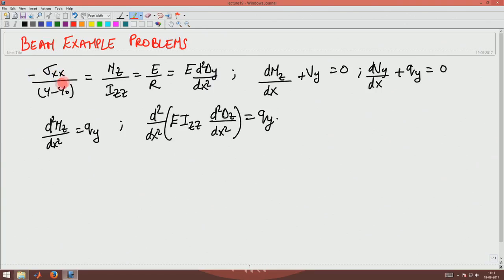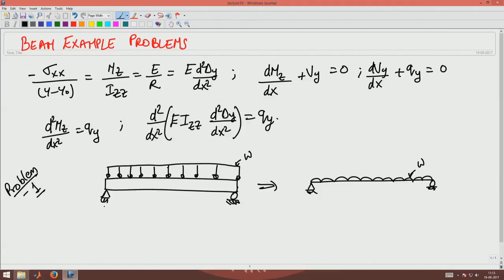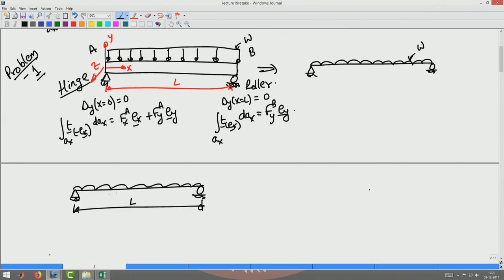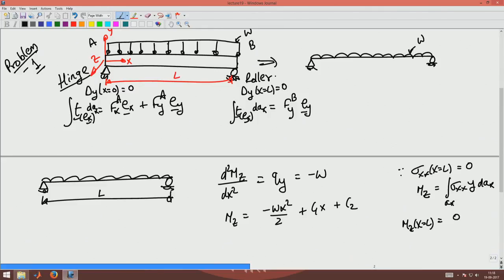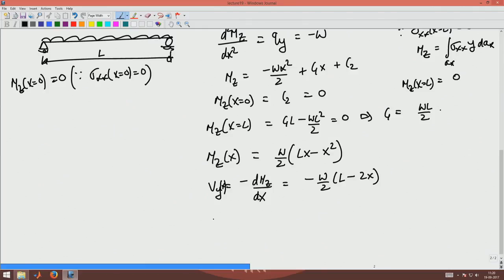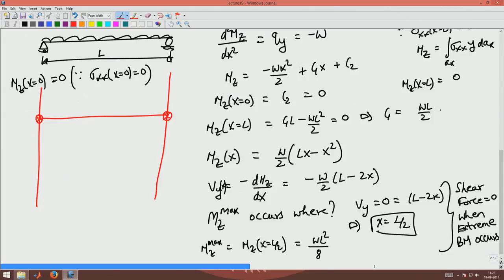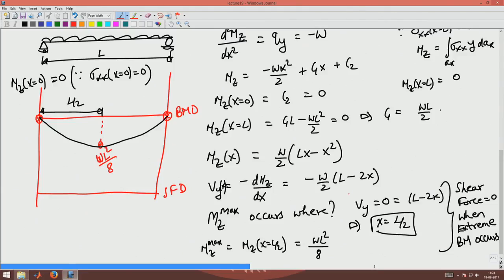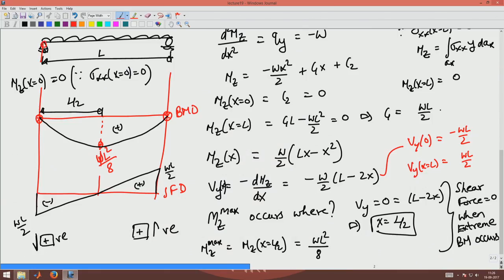Shear force and bending moment diagram